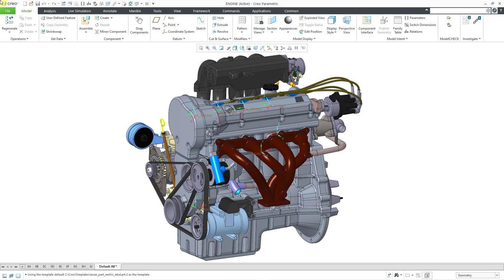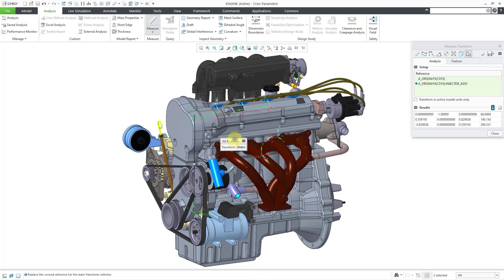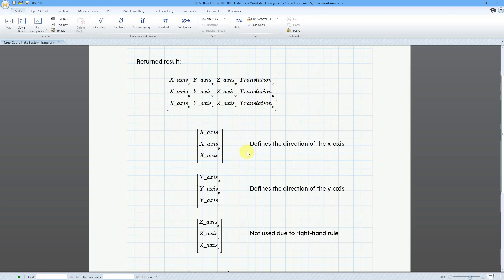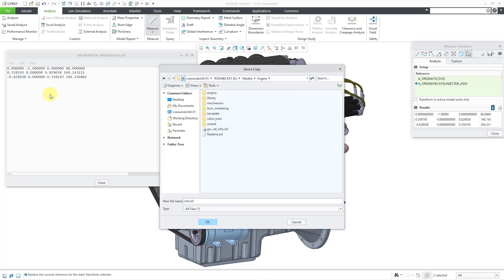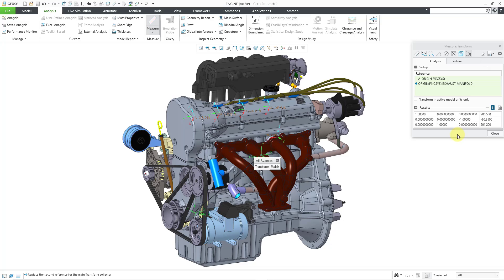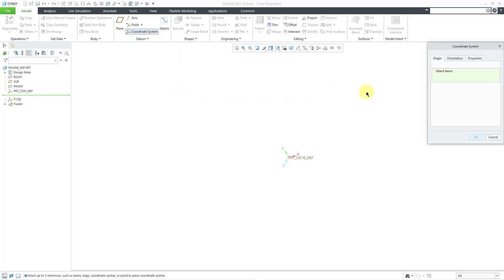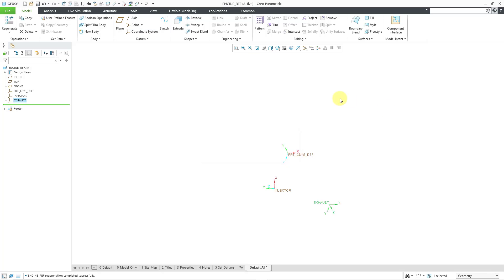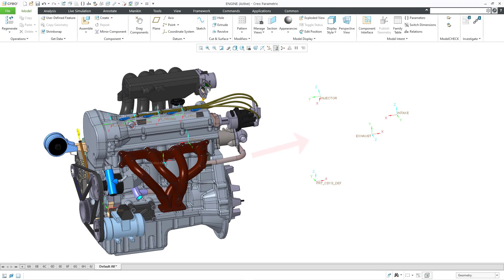Creo Parametric - Analysis Transform Tool for Coordinate Systems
This Creo Parametric tutorial shows how to use the Transform tool to generate a matrix with the orientation and translation of one coordinate system relative to another, export it, and then import it to create a new coordinate system.

Thanks,
Dave